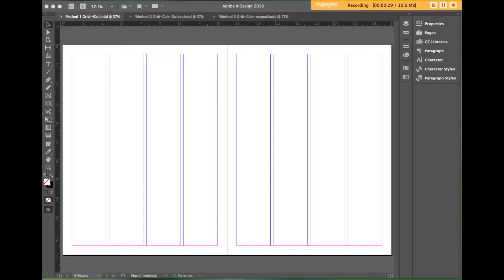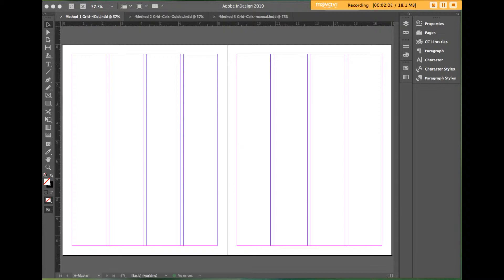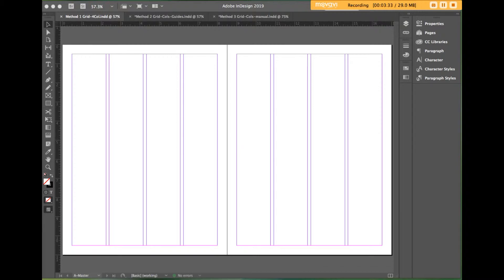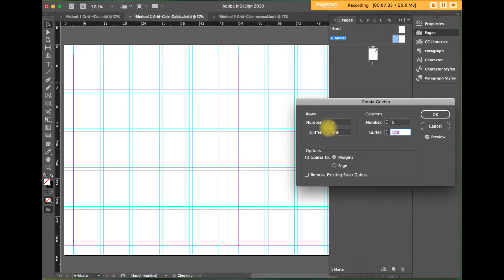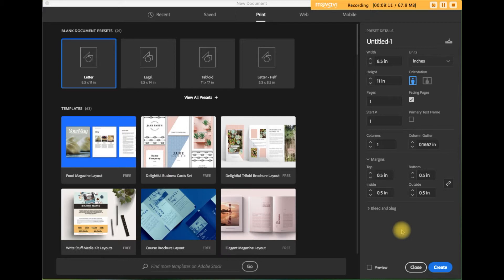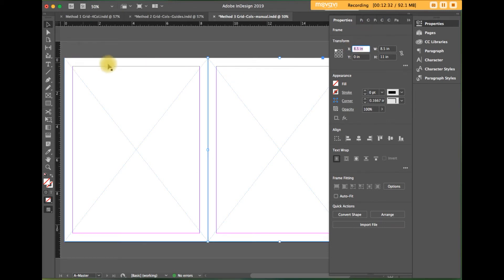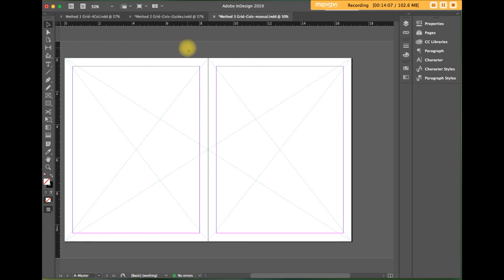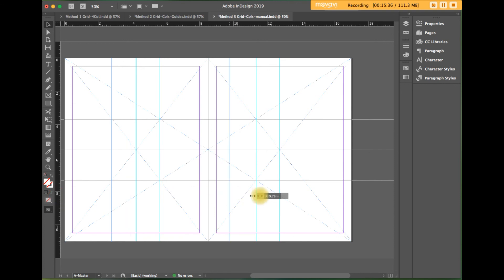Three Great Ways to Create Grids in InDesign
This video shows you 3 of my fave ways to create grids in InDesign.

There are lots of ways to create grids in InDesign! Grids can be simple or complex. You can build them manually or use InDesign tools. In this article, I show you my 3 favorite methods, starting with the most simple and ending with the most complex.